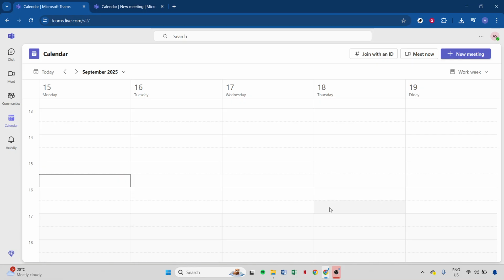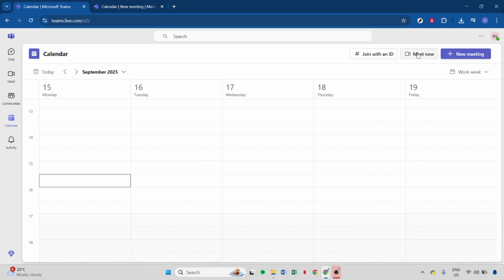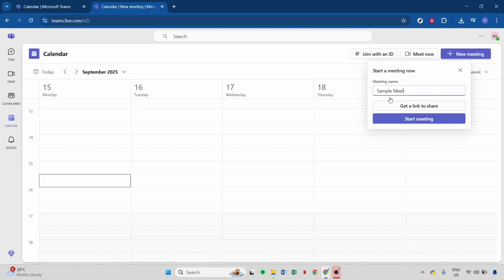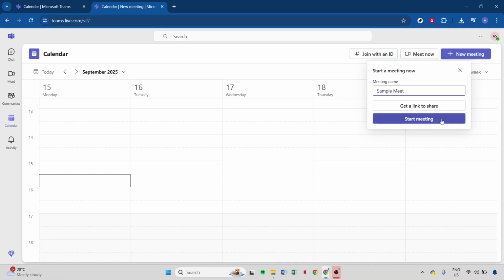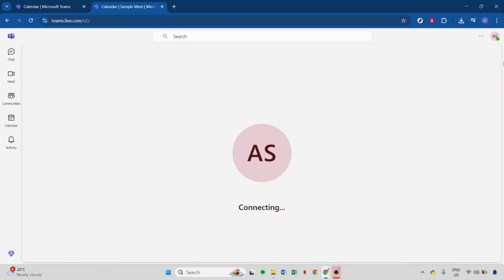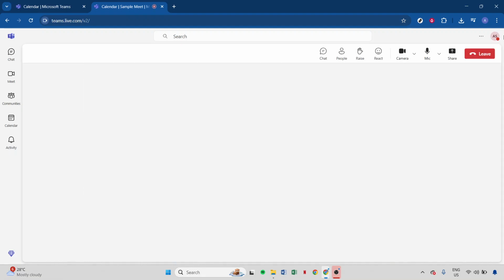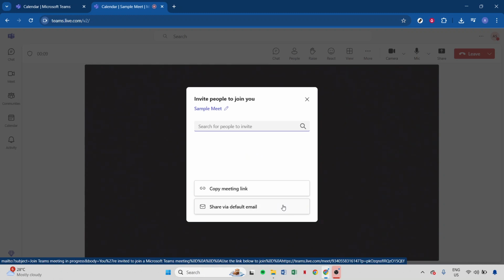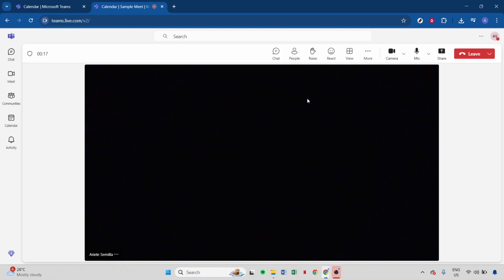How to Start a Meet Now in Microsoft Teams Essentials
🎥 Learn how to start a Meet Now session in Microsoft Teams Essentials with this easy step-by-step tutorial! Perfect for quick meetings, team catch-ups, or instant collaboration, this guide will show you how to launch meetings without scheduling in advance.

In this video, you’ll learn:

How to access Microsoft Teams Essentials on your device

Step-by-step instructions to start a Meet Now session

How to invite participants instantly

Tips for managing audio, video, and meeting settings

Best practices for smooth and professional instant meetings

By the end of this tutorial, you’ll be able to start Meet Now sessions anytime, making collaboration faster and easier.